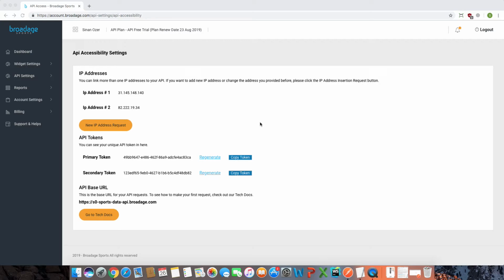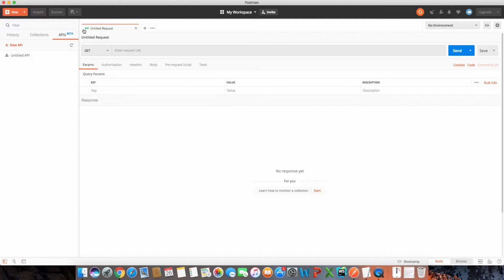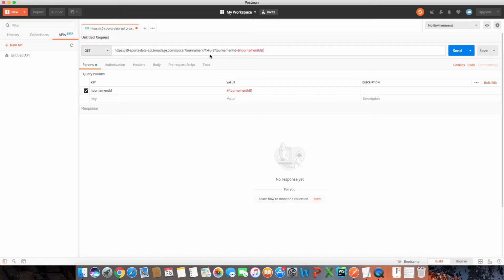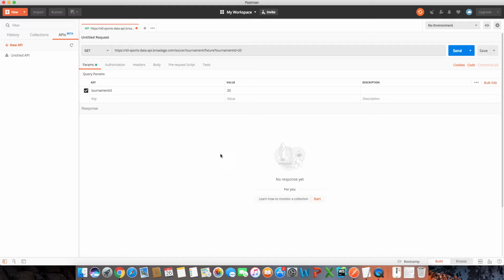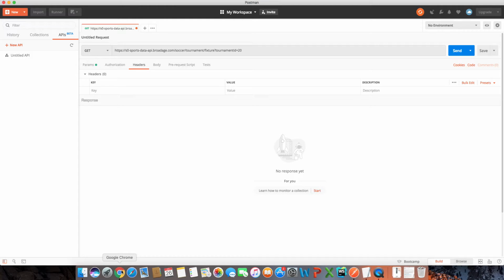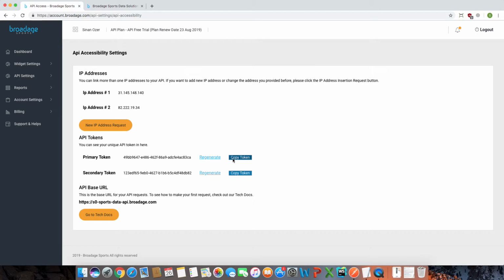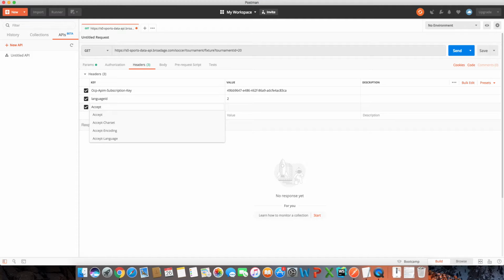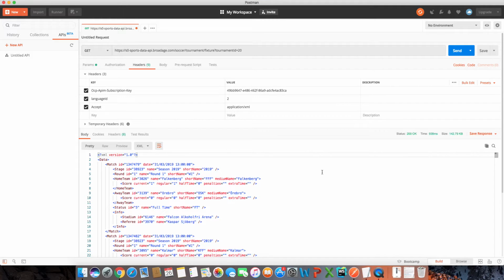API Setup Guide #4 - API Request